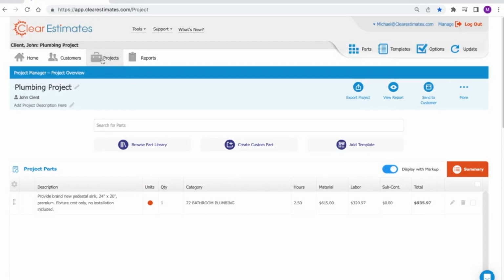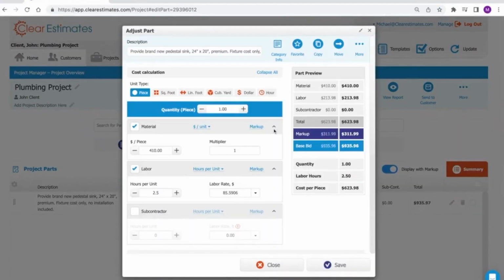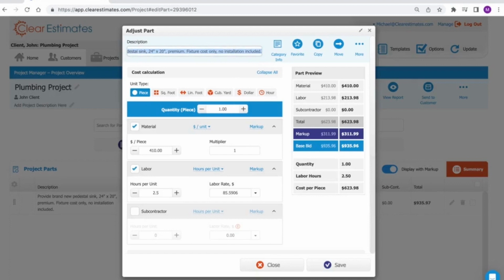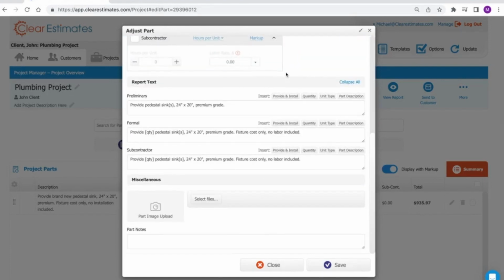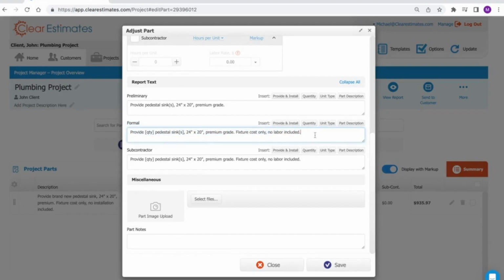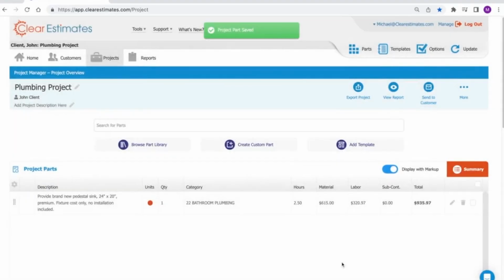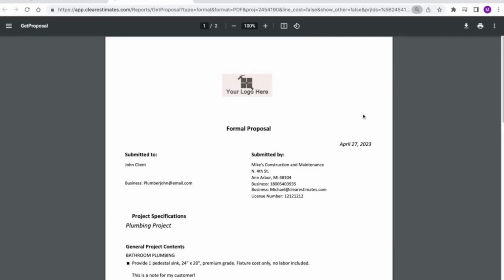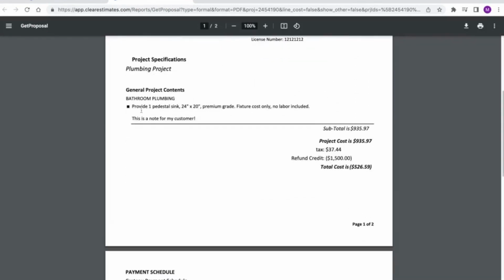Miguel asks "Is There a Character Limit for Descriptions?"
This video is one of our “Punch List” videos, where we answer specific questions from customers with short tutorial videos. We’ve got lots of them!

Are you looking to up your estimating game to the next level?